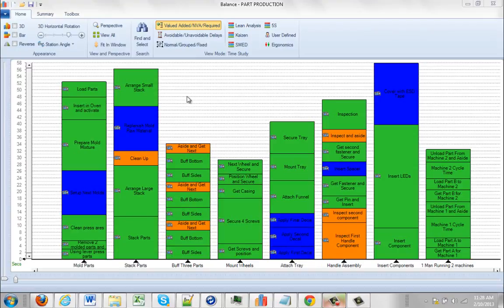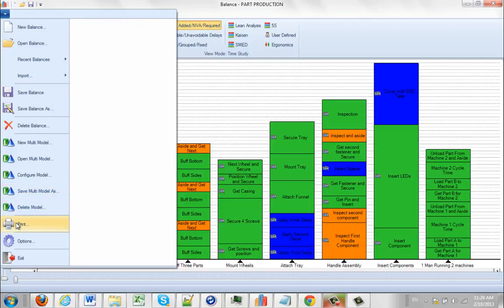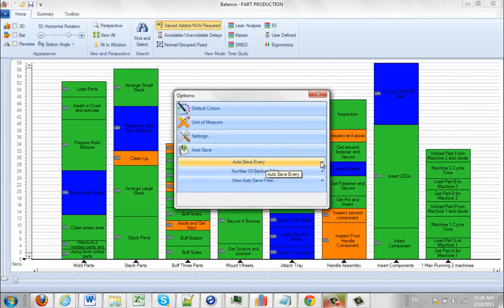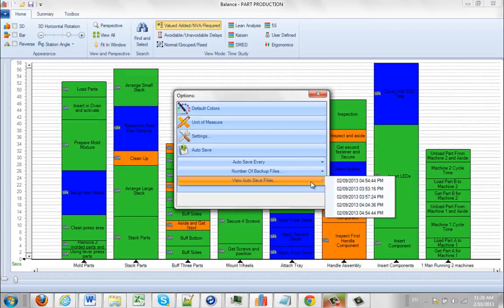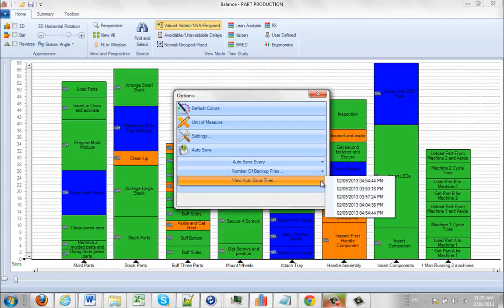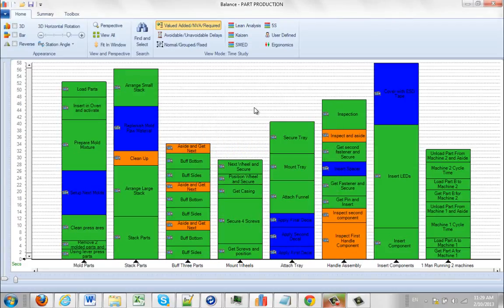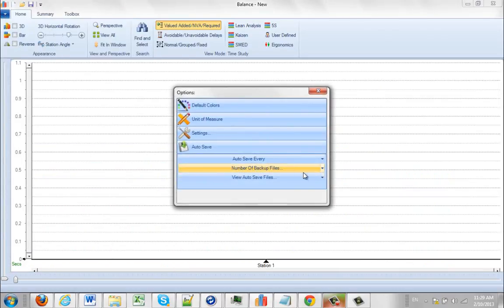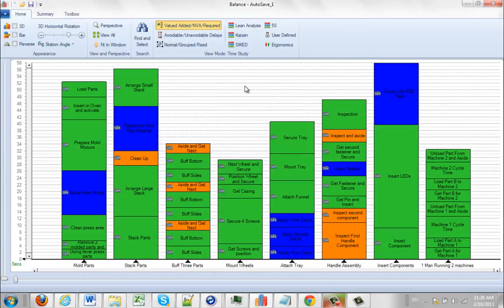Setting Your Balance Autosave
Timer Pro - Line Balance - Introduction - Setting your Balance Autosave